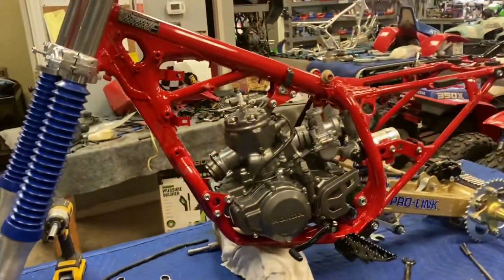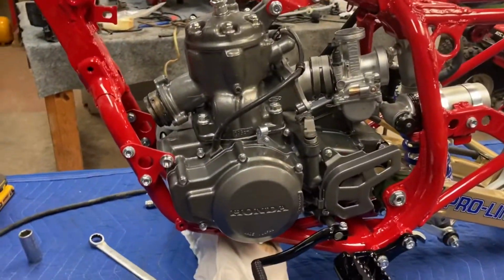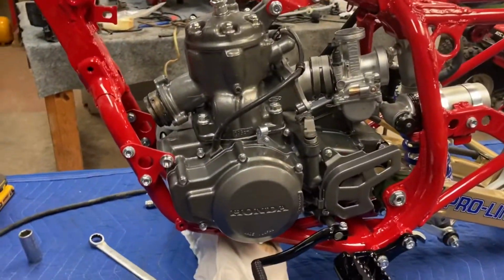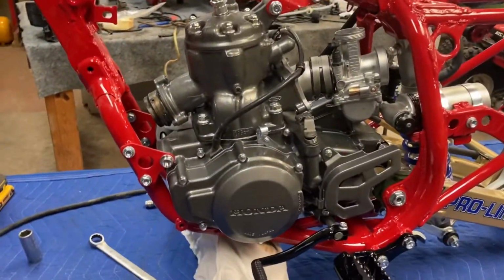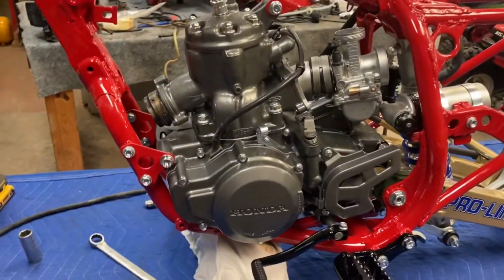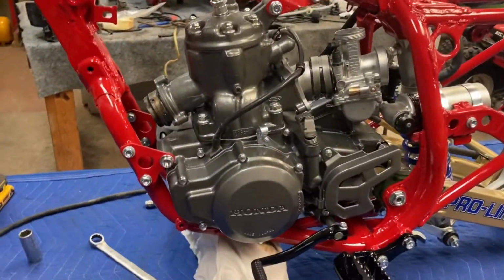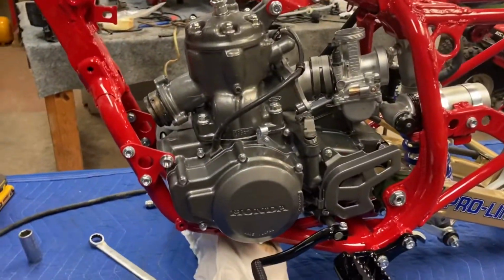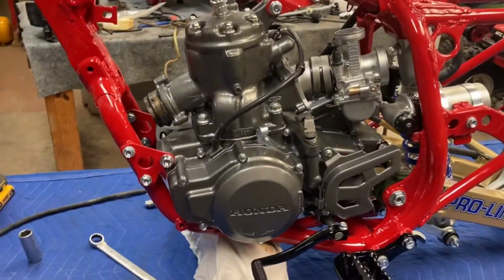1986 Honda ATC250r Full Frame Off Restoration and first run video. D&A Restorations